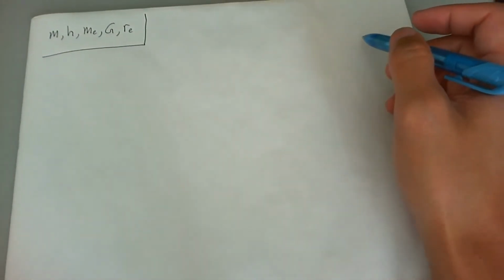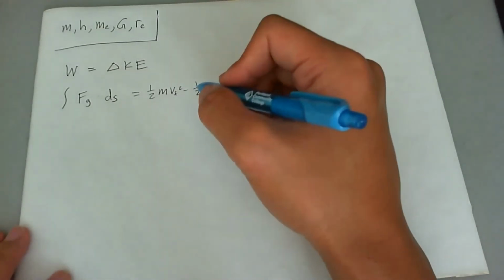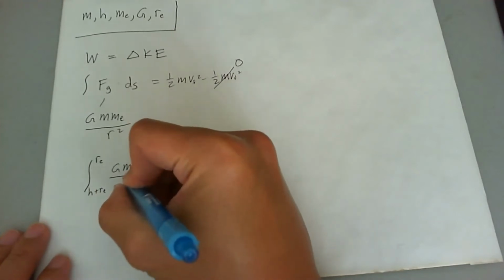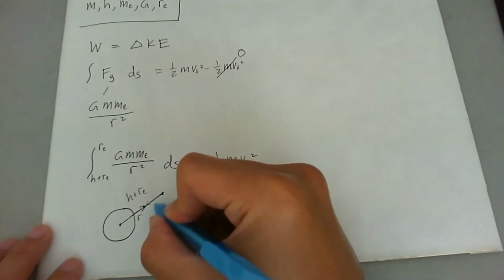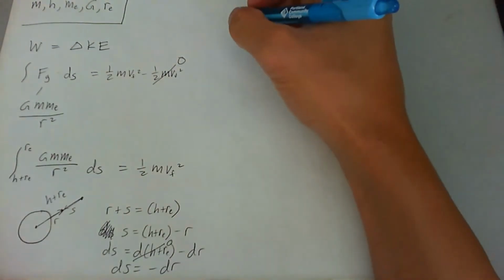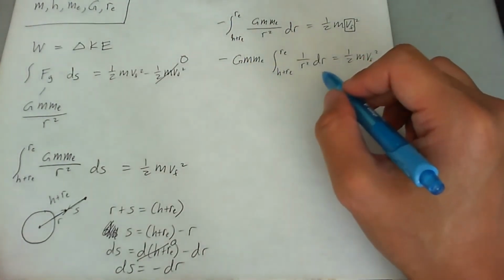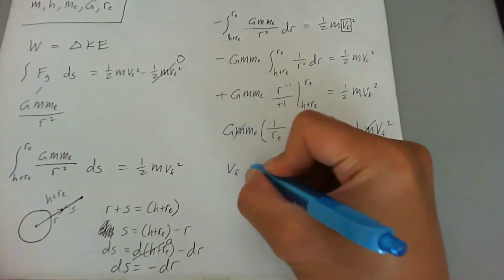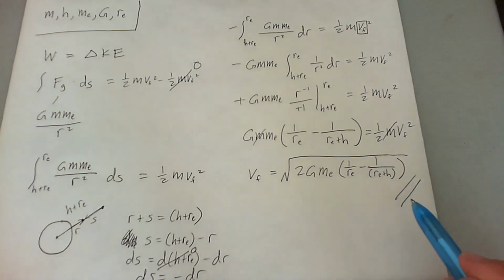Final velocity of a high-altitude falling object using the work-energy theorem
Assume Earth has no atmosphere (crude assumption, but we’ll get to adding it soon). If a human of mass m were to fall from rest at a height of h above the Earth’s surface toward its surface, find an equation for the final velocity of the diver with respect to the gravitational constant, earth’s mass, earth’s radius, and the initial height of the diver above earth’s surface.